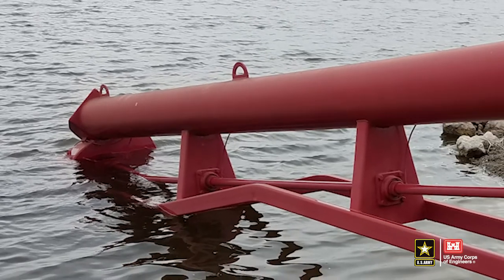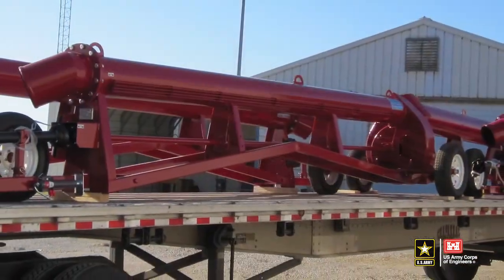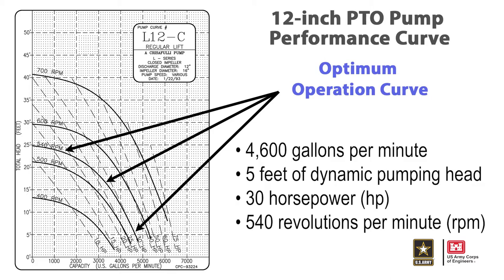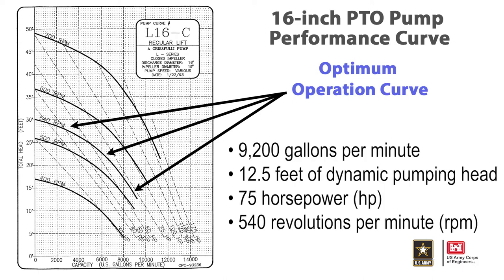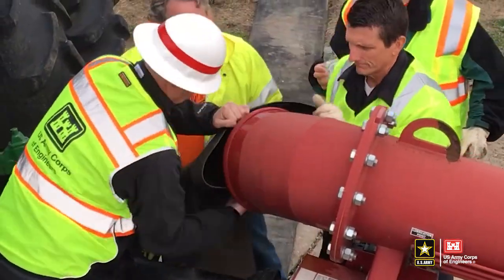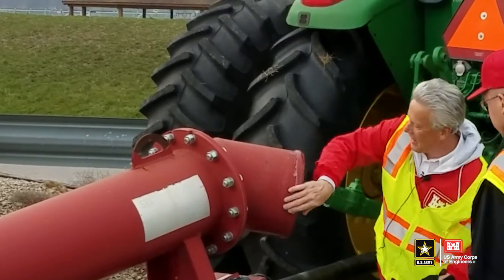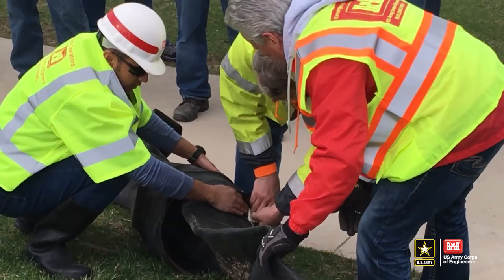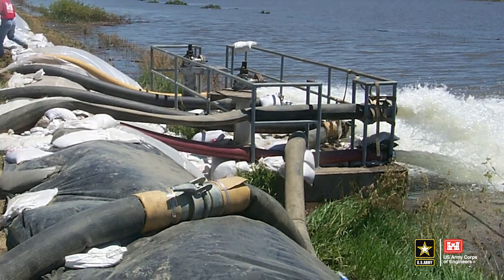PTO Pump Operations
This video provides an overview for operation of the National Flood Fight Materiel Center’s Crisafulli L-Series Humpback 12- and 16-inch pumps. These pumps, often referred to as PTO pumps, require a user-provided external power source, such as a tractor, for operation.